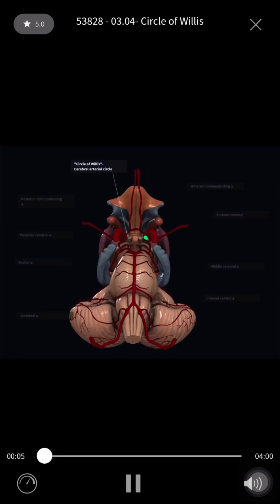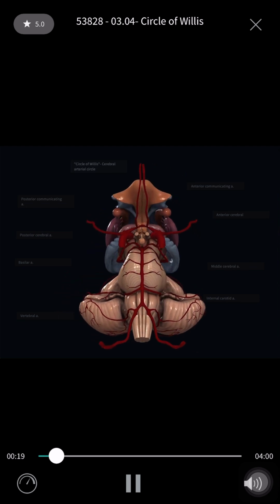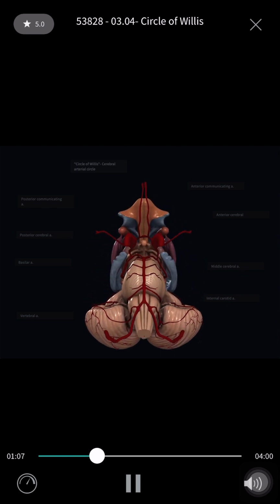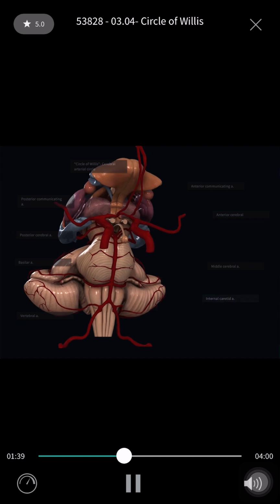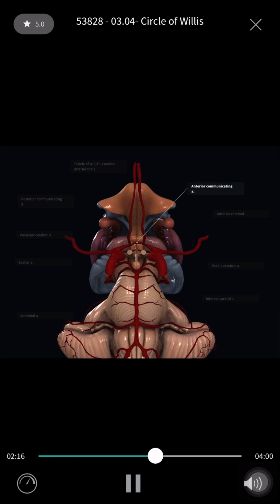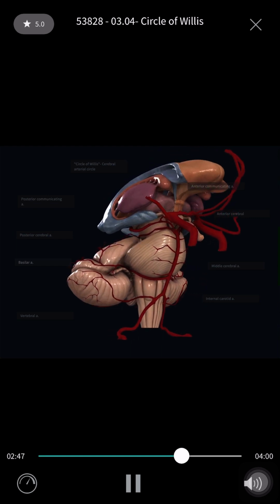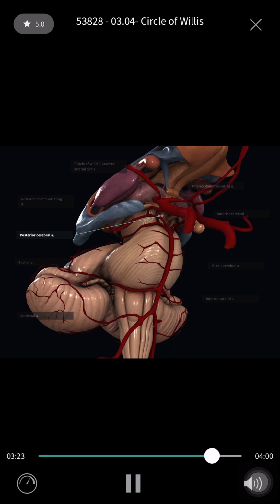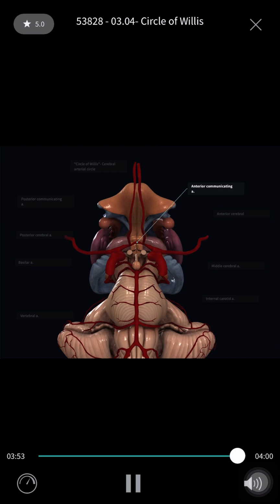3D animation video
3D animation video. Surgery. Animation video
. Doctor advice video